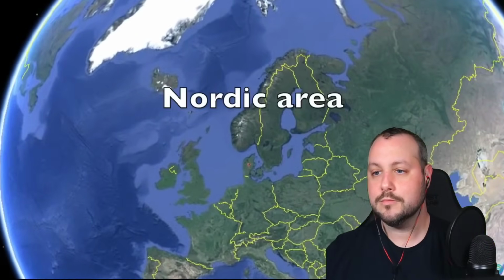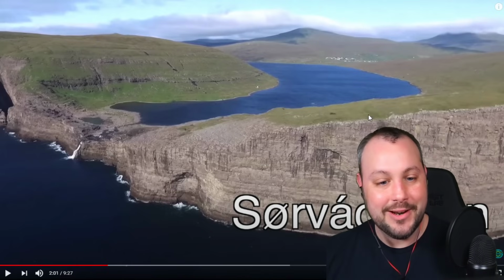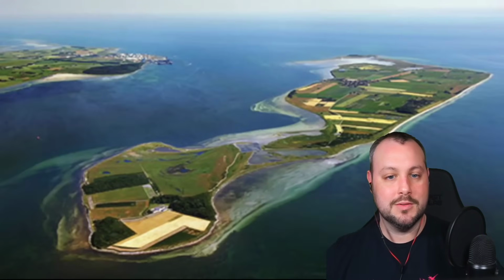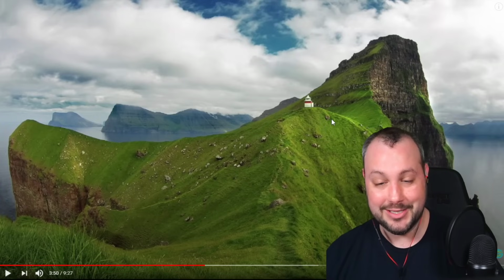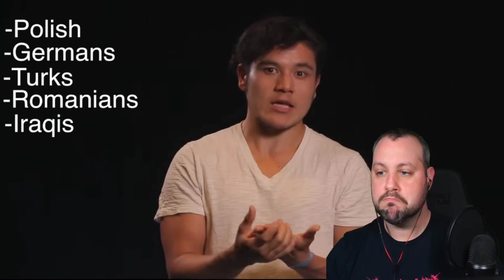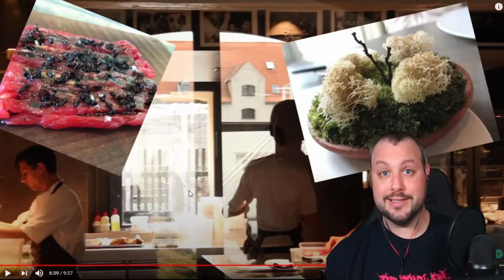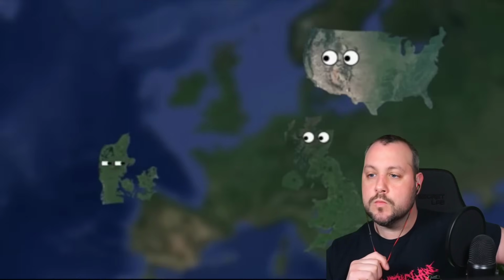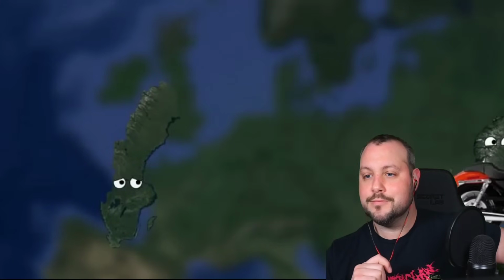American reacts to Denmark. Geography Now! Denmark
Jim learns about Denmark! If you are from Denmark say hi in the comments 👋